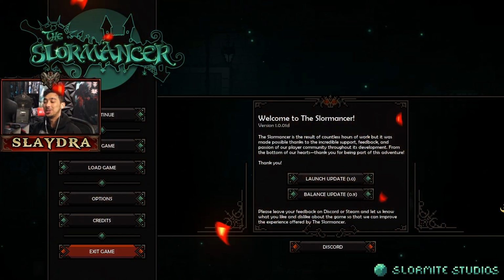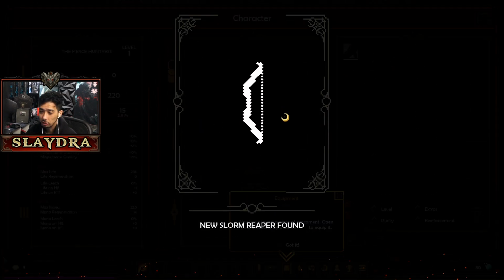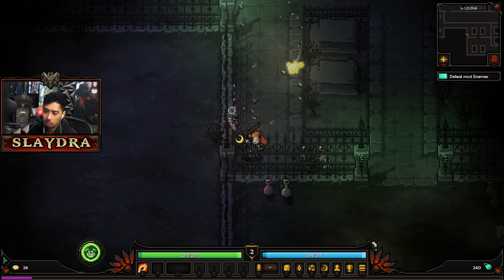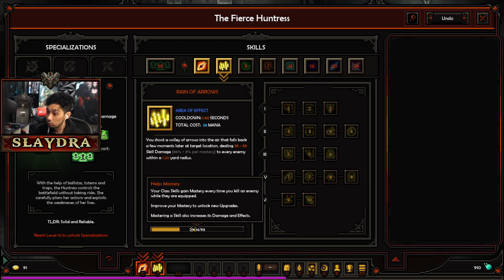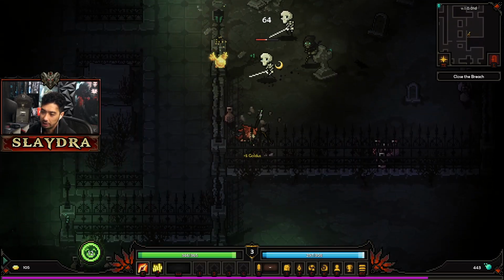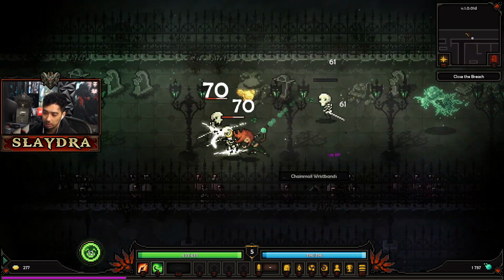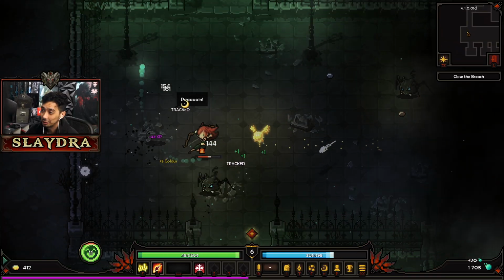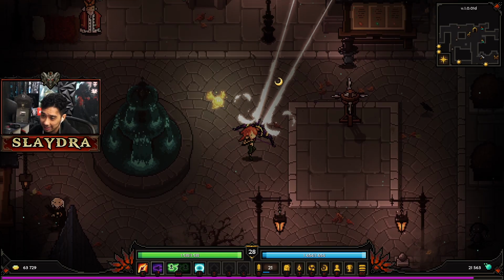New Diablo / Path of Exile Like Action RPG Game : Slormancer First Impressions (ITS GOOD)